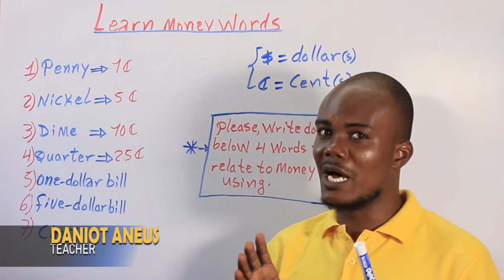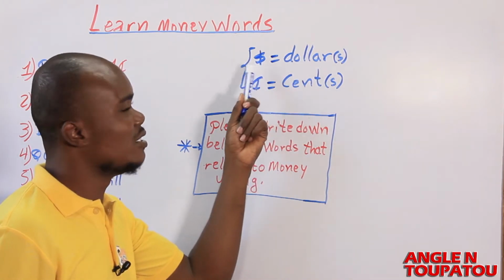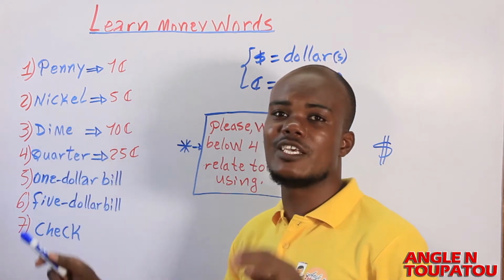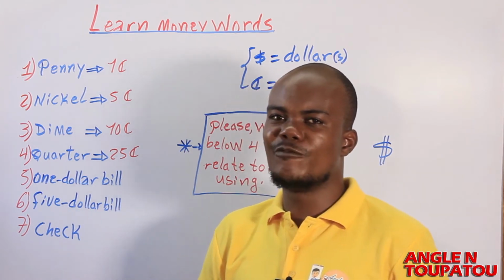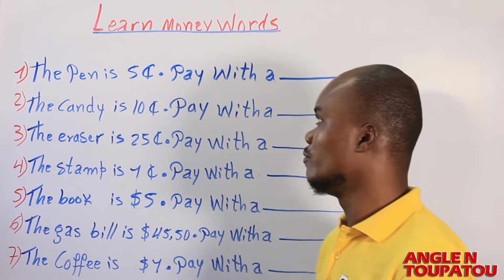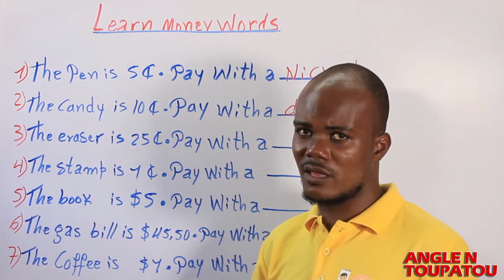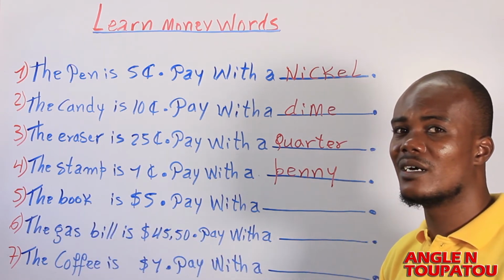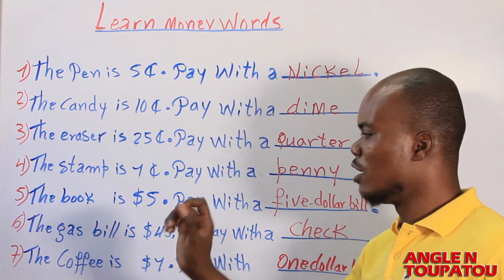Aprann lajan (Kòb) an anglè | Learn money words in English